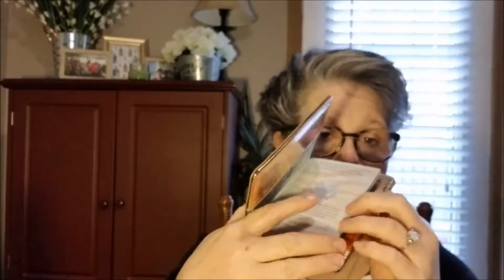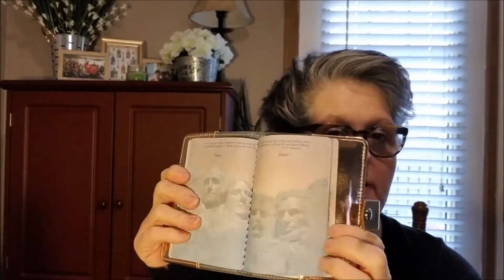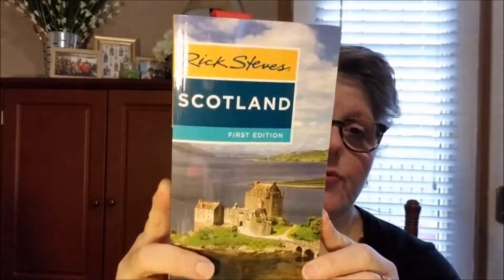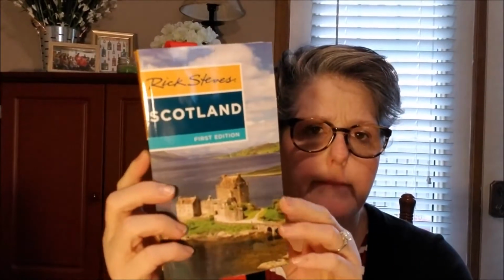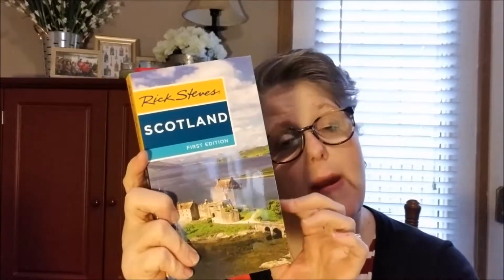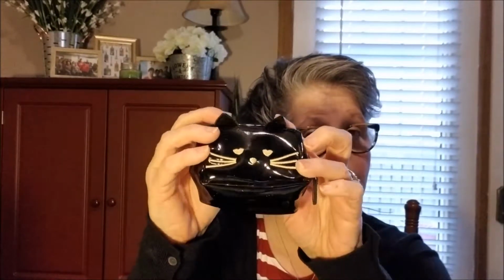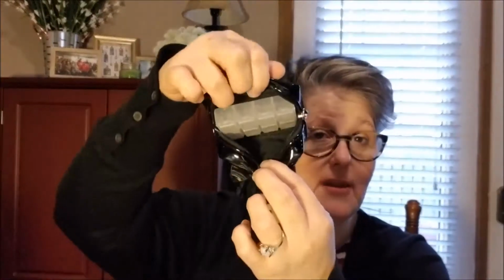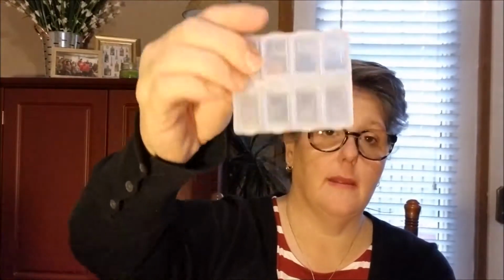My Top 10 Travel Tips for International Travel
Google Document to Print